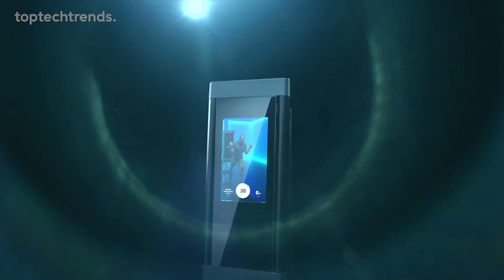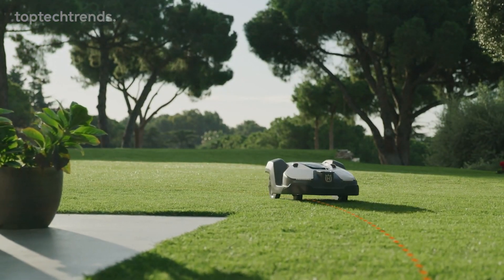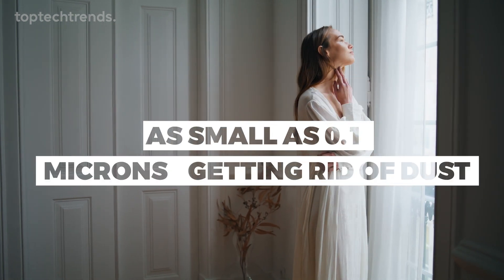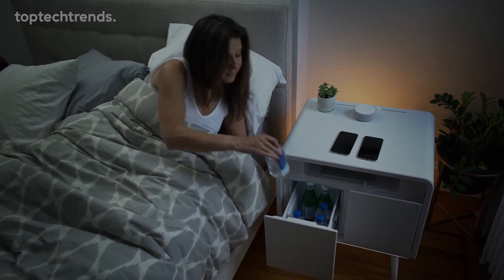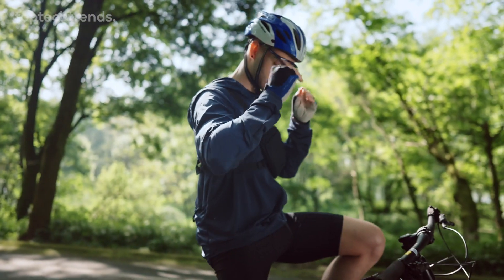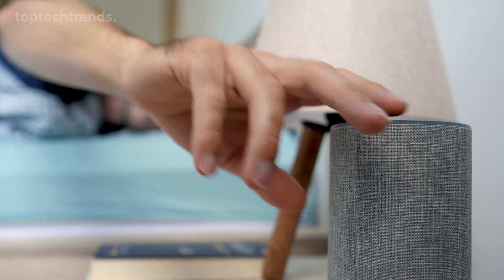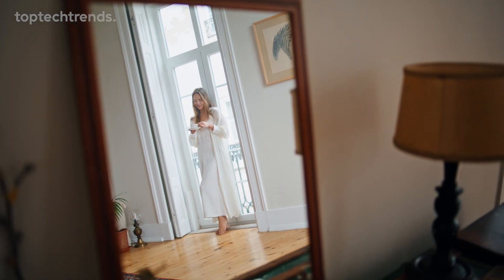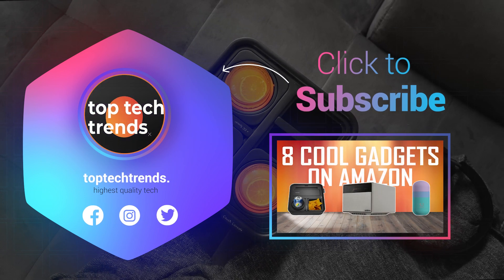Best Amazon Gadgets for 2024 Revealed by Top Tech Expert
Explore the future of technology with our handpicked selection of the latest Amazon gadgets you can buy right now! From  smart devices to ingenious everyday solutions, this is your ultimate guide to elevating your tech game. Don't miss out on these must-have innovations. Dive into the world of Amazon gadgets and make your life more convenient, exciting, and smarter. Ready to embrace the future? Let's get started!

0:00 Introduction
0:44 Husqvarna Automower
01:12 Alen BreatheSmart 75i
02:10 Pull-Up Suitcase: /(alternative)
02:53 Sobro Smart Side
03:43 HOVERAir X1
04:27 Philips Hue White A19 Led smart Bulb
05:04 Link 2 Home Space Saver Pop Up Outlet
05:51 Tonal Smart Home Gym : (alternative) / / (alternative)